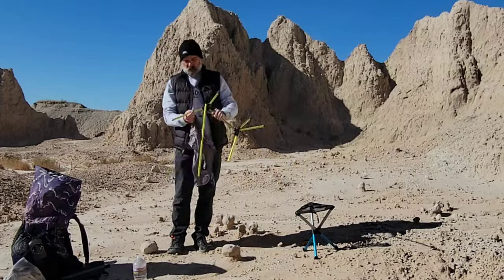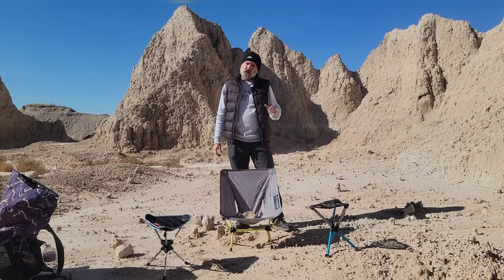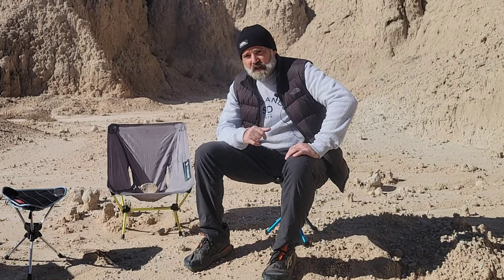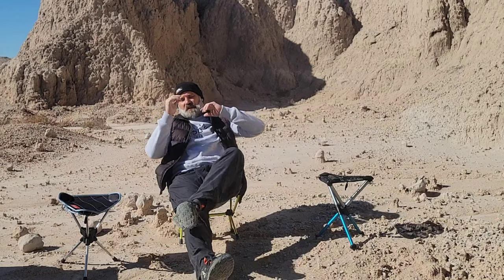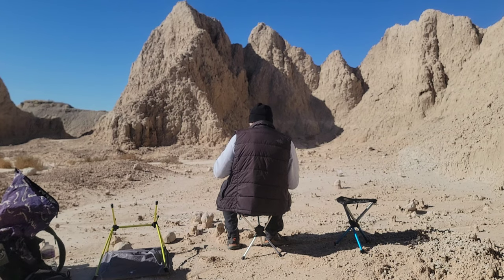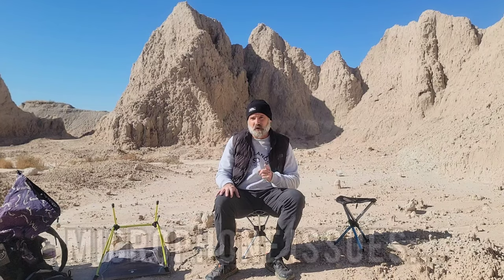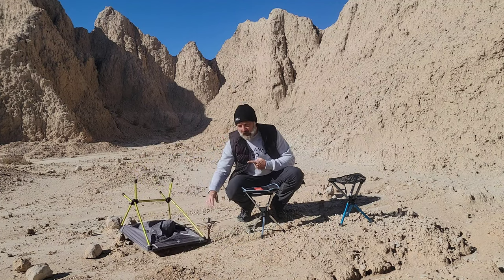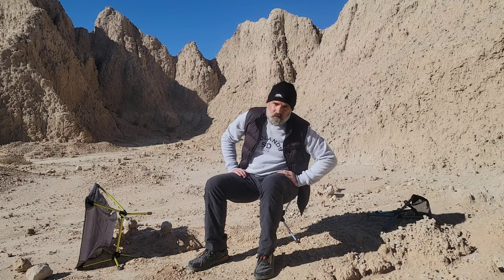Comparing Three One Pound Chairs: Grand Trunk, Hillsound, and Helinox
This video gives a quick snapshot of 3 backpacking seat options around one pound.

I am a proud supporter of Hilltop Packs, and I do work with Ben to promote his amazing gear. Use the link or code below to receive 10 percent off of your entire first purchase!

BUCKLEY